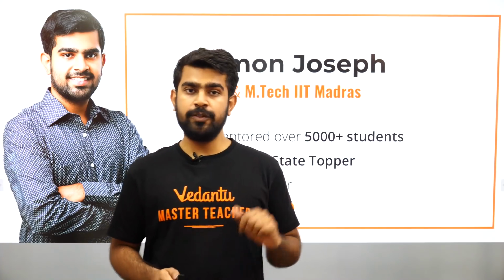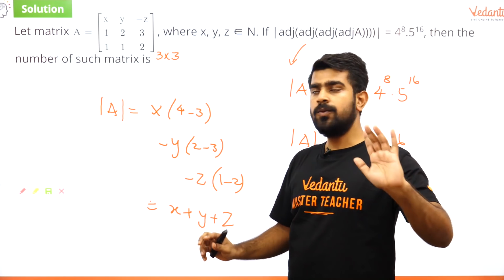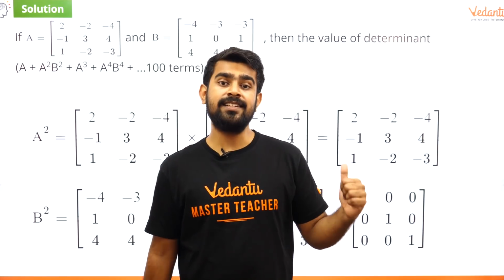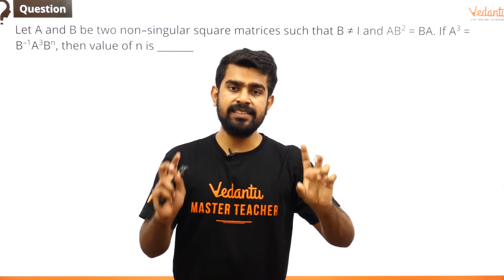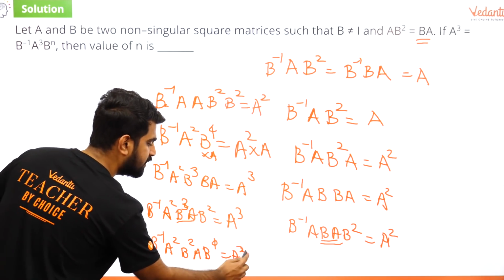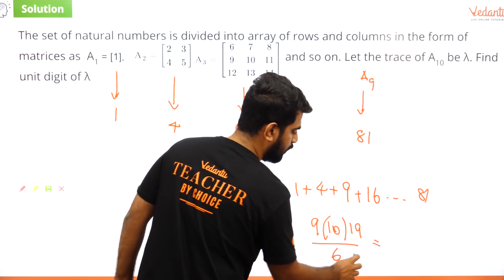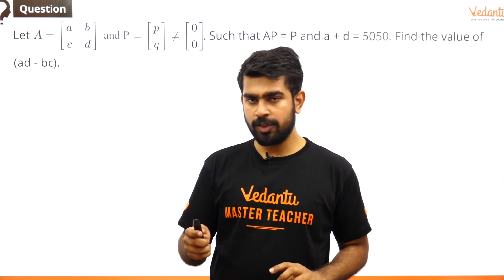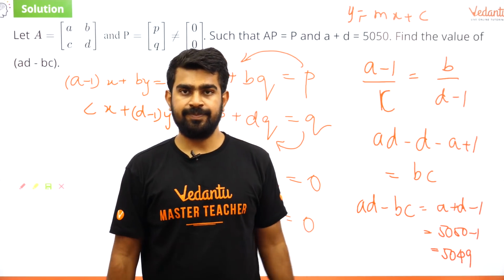Matrices - Upper/Lower Triangular Matrices | System of Linear Equations | IIT JEE Advanced | Vedantu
In this session of JEE Advanced Aspire on Matrices by Vedantu, Shimon sir will focus on Upper/Lower Triangular Matrices. All the concepts and questions of Matrices taught in this session are crucial for the preparation of IIT JEE Mains and Advanced exam.

Solve JEE Maths Questions: Triangular Matrices for IIT-JEE Main & Advanced.

Clear your concepts on "Matrices" with multiple examples and numerals only here, at Vedantu presents Aspire.

Download the doubt solving APP to address all your questions and get an instant response, only